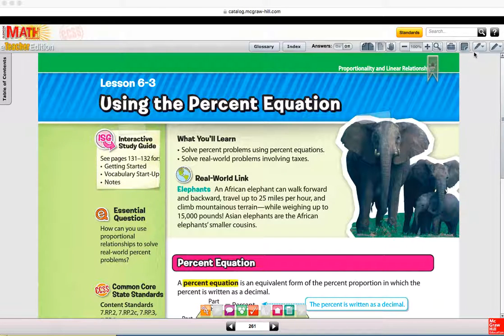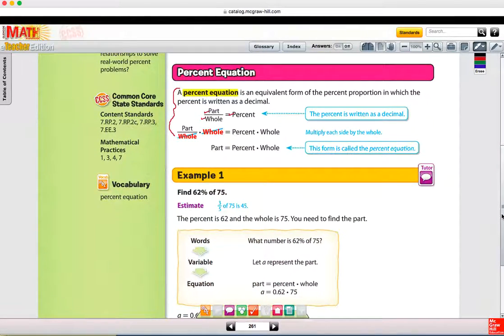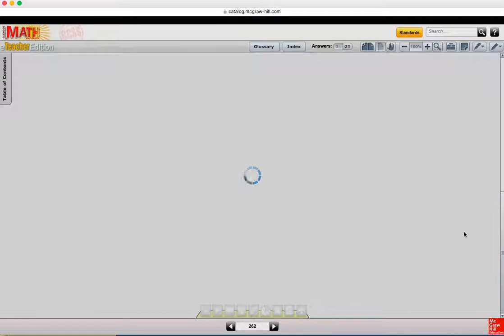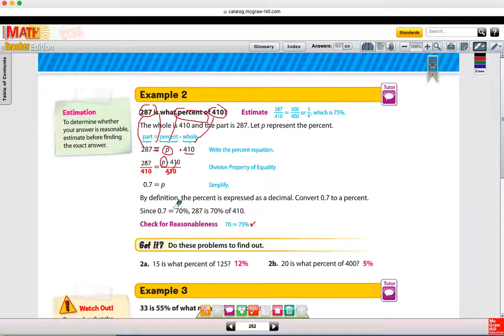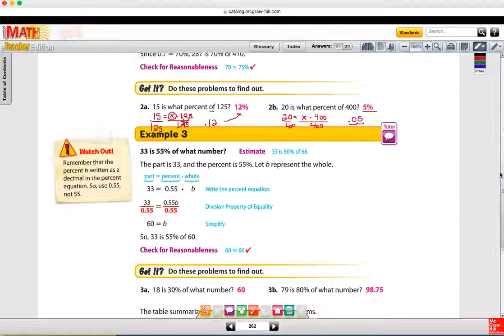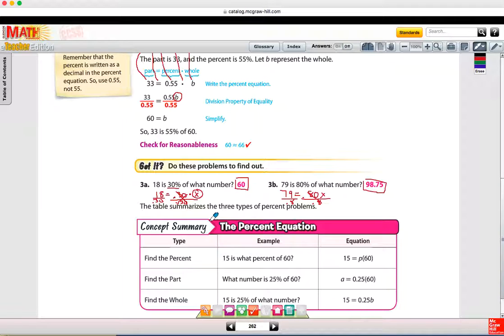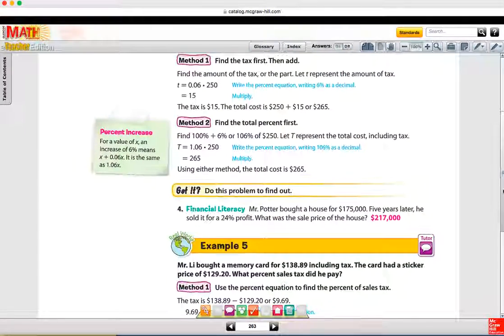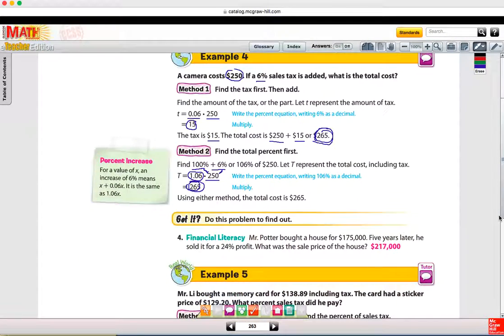Chapter 6: Lesson 3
Finding percents using an equation